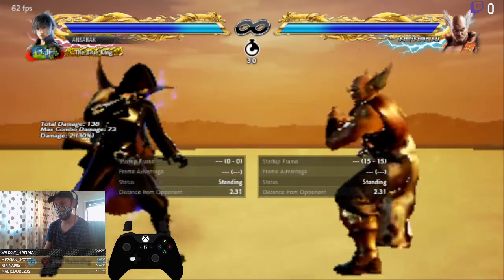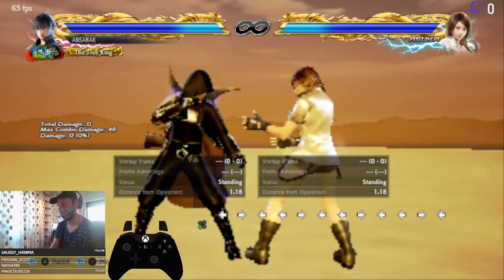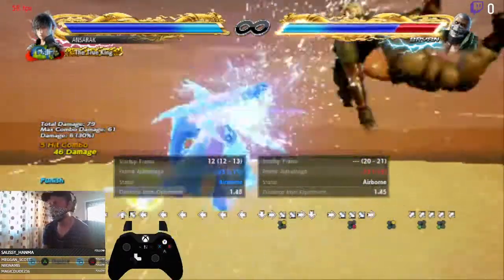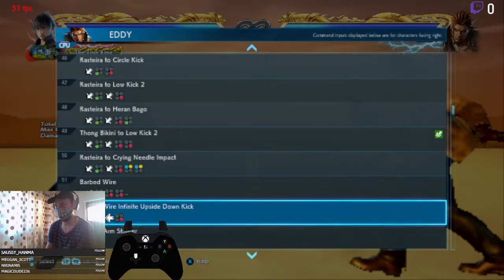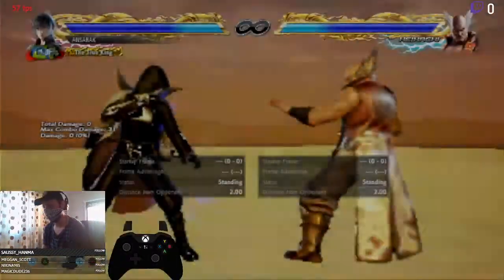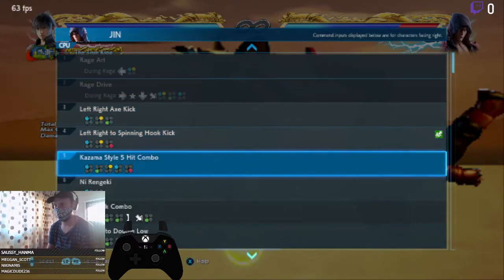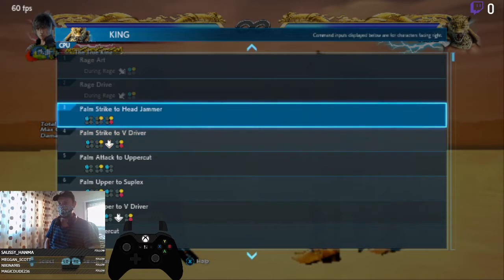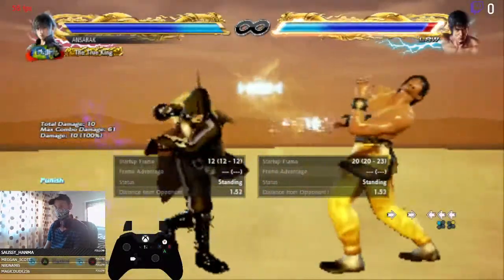TEKKEN 7: How to deal with spammers and button mashers in Parsec Part 1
Today I'm gonna teach you how to deal with spammers and button mashers in parsec but the tutorial is not completed yet, i will upload the second part tomorrow, don't forget to like and subscribe and enjoy.
Chapters:
0:00 Intro
0:55 Basics
3:57 Alisa
10:39 Asuka
17:42 Bob
21:48 Bryan
27:36 Claudio
30:12 Devil Jin
34:40 Dragunov
37:09 Eddy
44:30 Feng
49:05 Gigas
52:01 Heihachi
59:00 Hwoarang
1:01:11 Jack 7
1:03:28 Jin
1:06:15 Josie
1:08:52 Katarina
1:10:57 Kazumi
1:12:29 Kazuya
1:17:15 King
1:23:11 Kuma/Panda
1:24:16 Lars
1:27:22 Law
1:31:39 To Be Continued
Parsec:
is a great tool for FGC, and Parsec is a proprietary desktop capturing application primarily used for playing games through video streaming. Using Parsec, a user can stream video game footage through an Internet connection, allowing one to run a game on one computer but play it remotely through another device. Although its main focus is gaming, Parsec can also be used as low-latency desktop sharing software. The Parsec client is available on most modern operating systems.